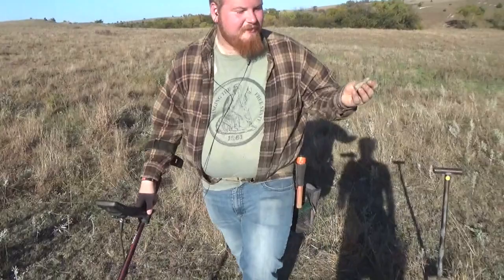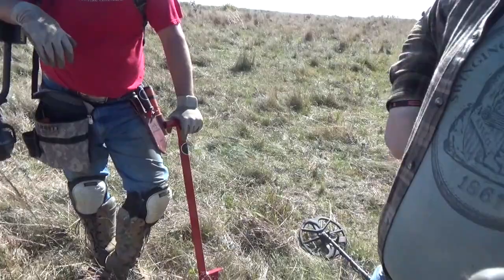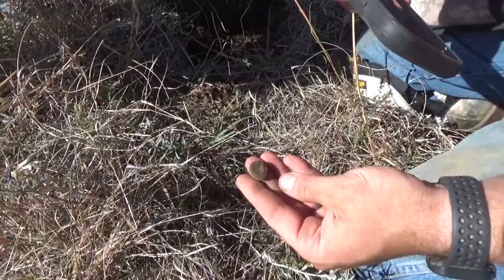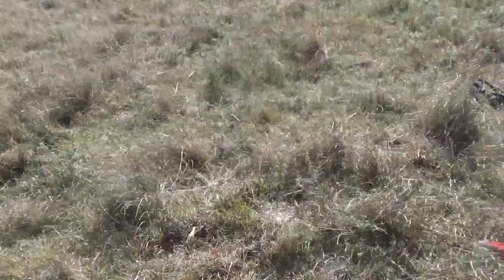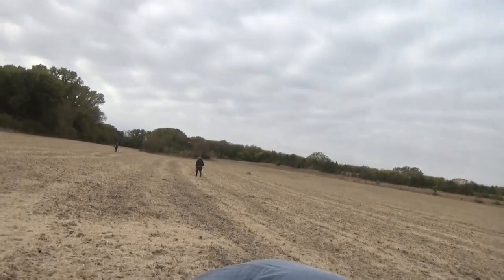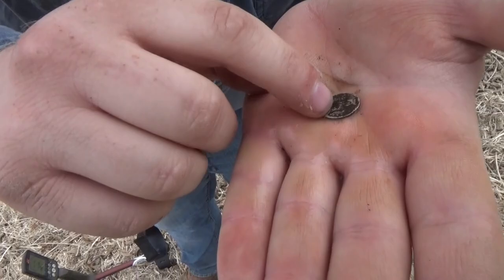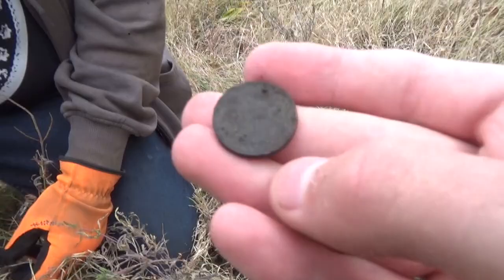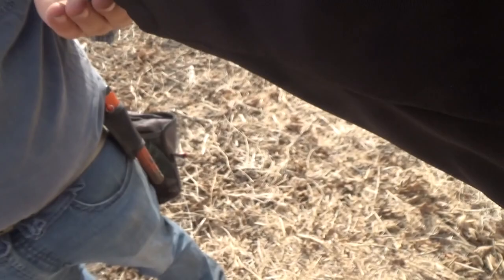Metal Detecting a LONG LOST Frontier Military Camp! Bullets and Uniform Buttons Dug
In this video Tony from 5280 Adventures joins us out on the Smoky Hill Trail to hunt an 1860s frontier military campsite. We found quite a few relics at this site especially once we crossed over onto the west side of the creek. Also included at the end are a few clips of a recent hunt on the Oregon Trail.